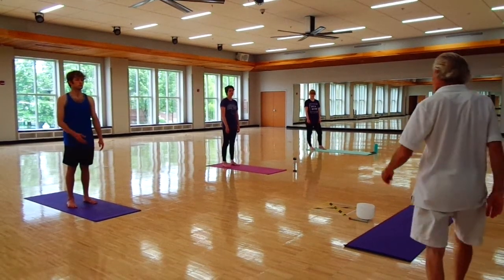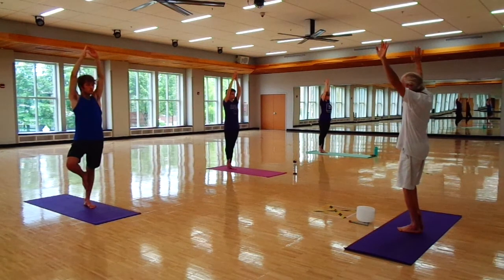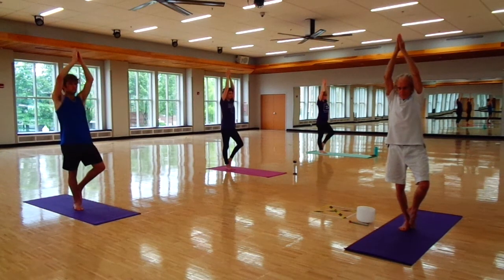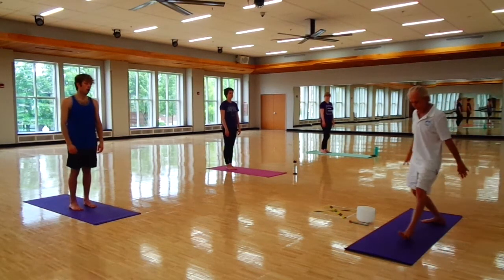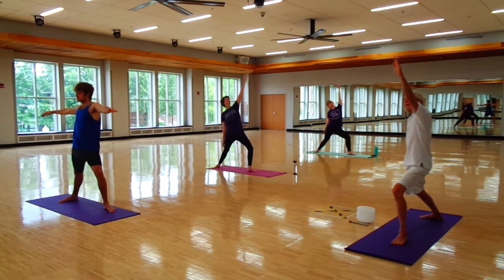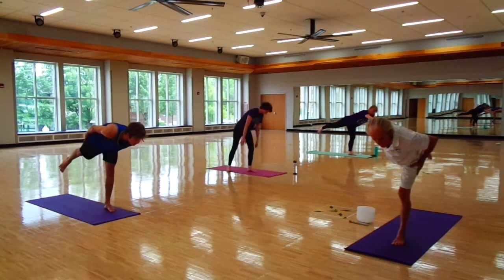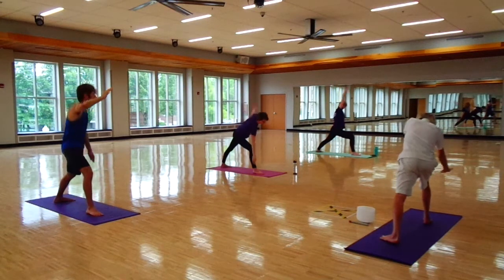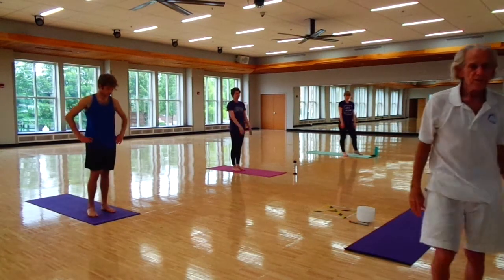Smooth Yoga class @ UCA-Warrior & Tree Sequence-Jake Bridgers, Kirsten Spickard, & Lesley Graybell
In this series of yoga stretches with focused breathing, True Alisandre, 50 yr. experienced yoga teacher is guiding attendees at a noon class how to use yoga for balancing of body & mind as well.

 It's well known that as we learn to balance our bodies, with full breathing, that our mind attains a peaceful & balanced state as well. This is so important for students who must depend on their mind being well tuned for maximum proficiency in the learning process.